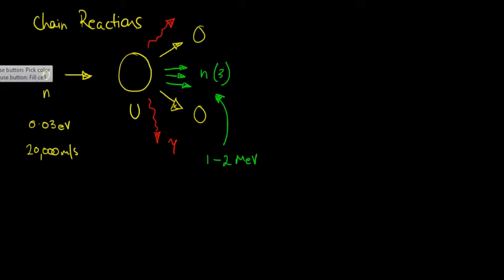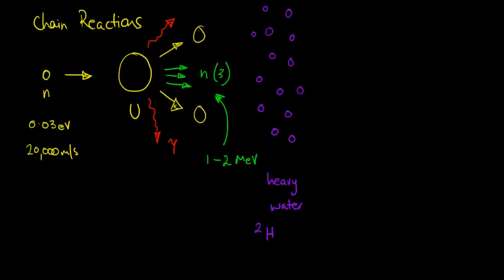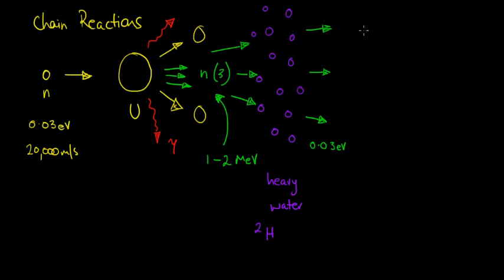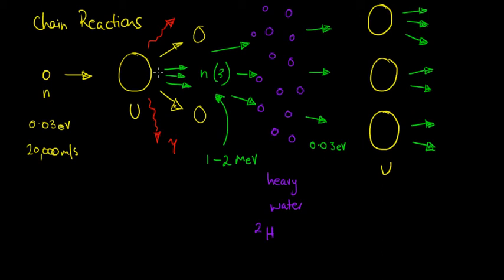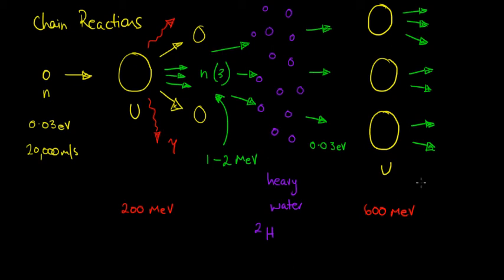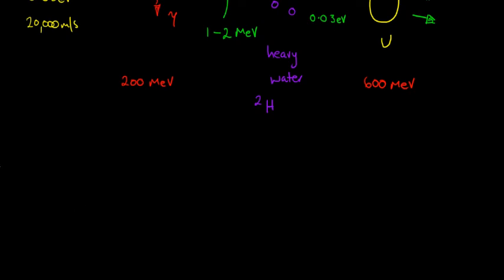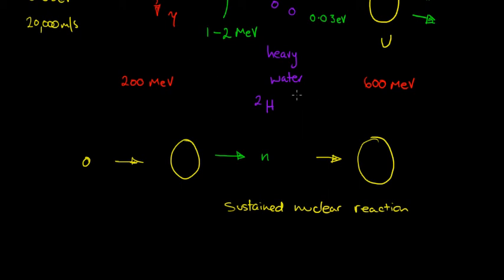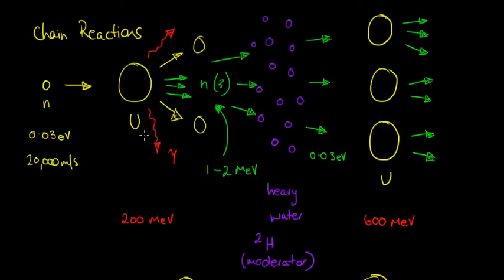Nuclear Fission Part 3 (Chain Reactions)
Chain reactions in a fission nuclear reactor, neutron energies and the moderator.